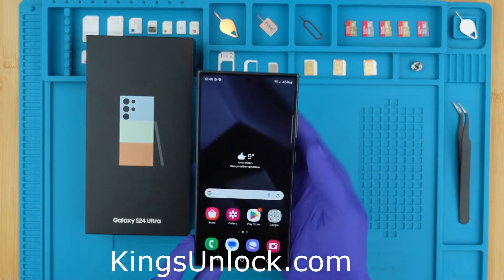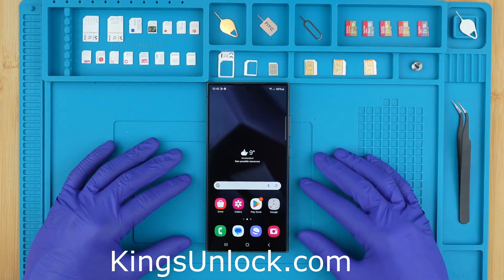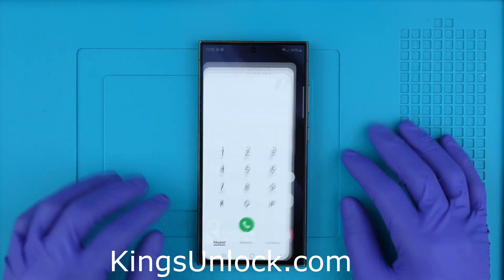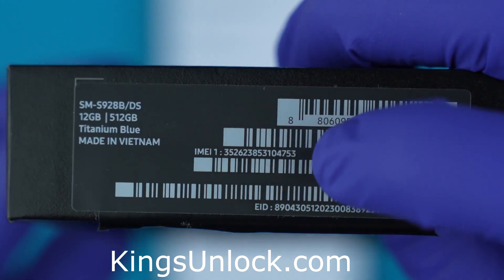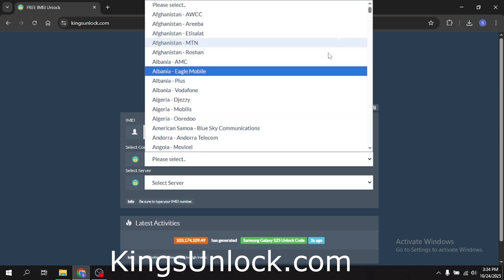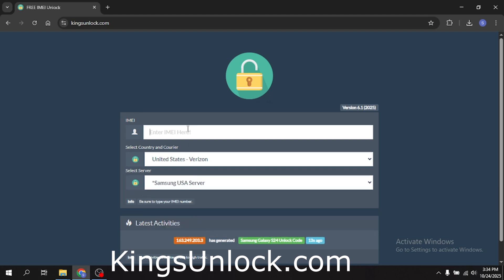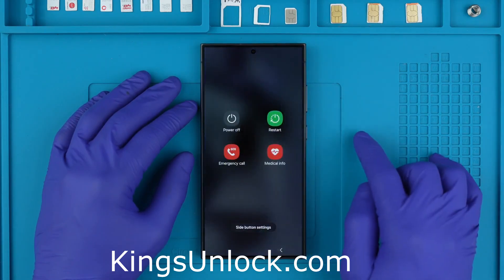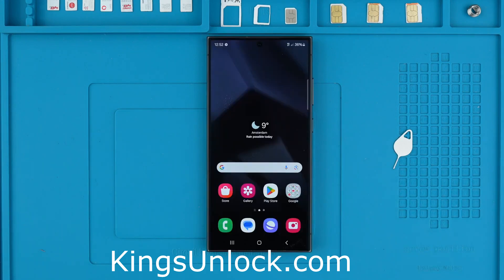How to Unlock Samsung Galaxy A54 - ANY Country and Carrier (AT&T, T-mobile etc.)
How To Unlock Samsung Galaxy A54 from any carrier such as AT&T, T-mobile, Vodafone, or if you forgot the passcode or fingerprint of your phone.
This is a tutorial on Carrier Unlock and Passcode Unlock in case you forgot the passcode or face ID. We will show you how to unlock a samsung galaxy A54 by doing a hard reset.
We also do a network unlock for the Galaxy A54 so that the phone becomes compatible with AT&T, T-mobile, Vodafone, Orange, EE, or any other carrier by using the IMEI number to generate an unlock code. We will generate a network unlock pin to unlock the network.